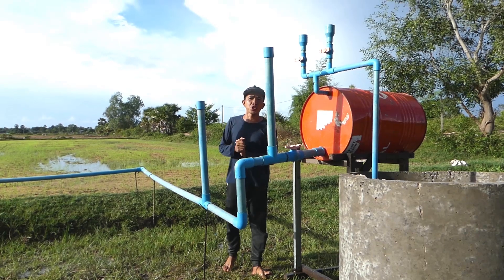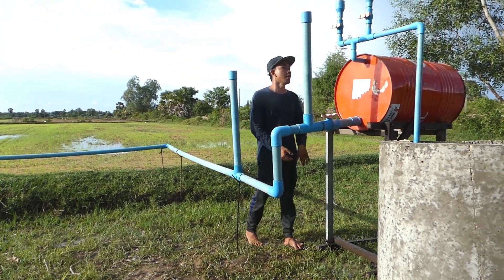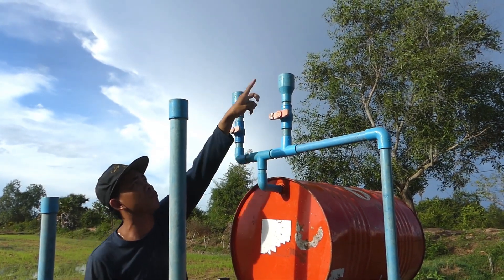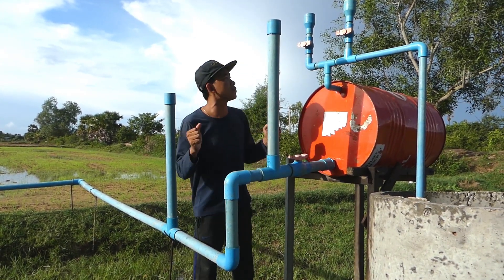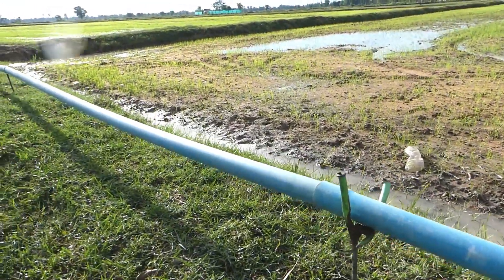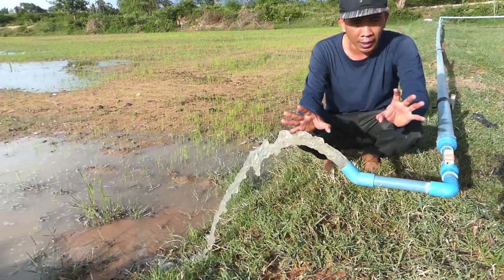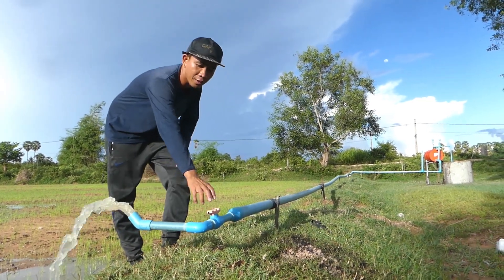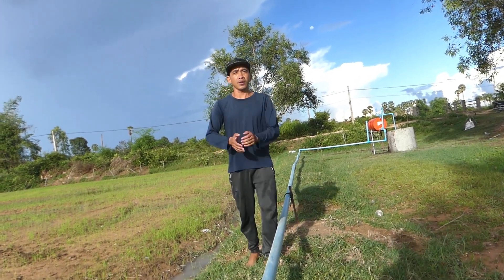Deep Well - How to make free Energy water tank from Deep Well 7 meters Deep